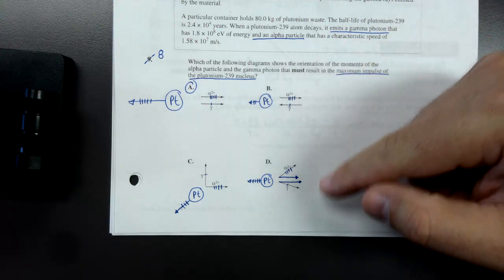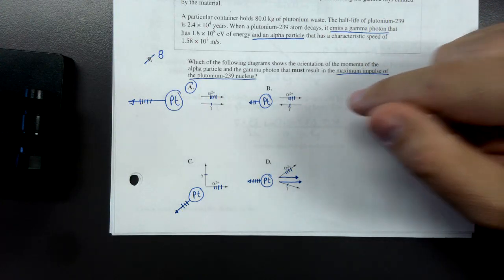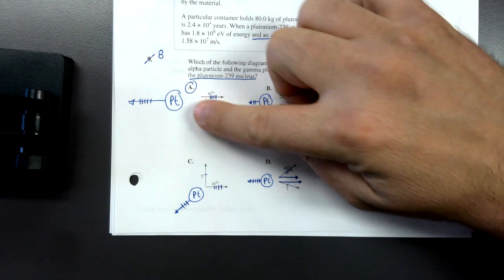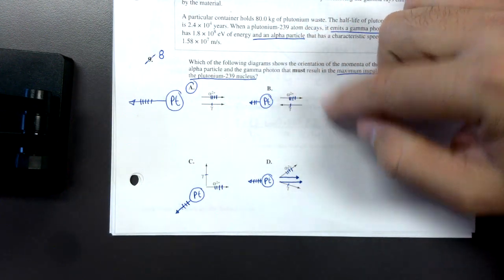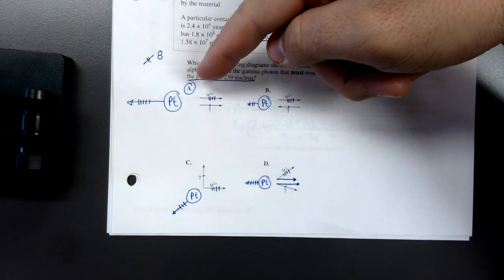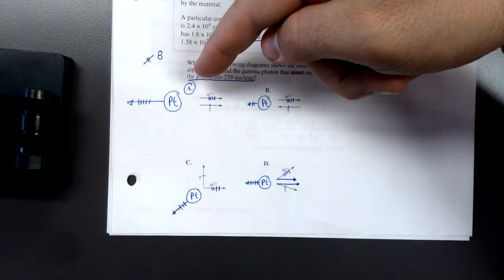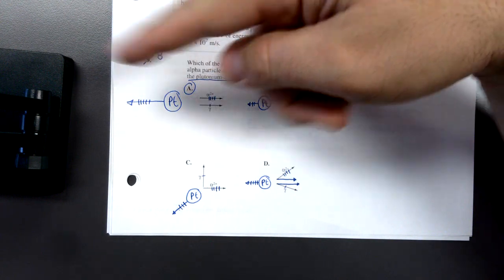Physics 30 - Unit A Review KEY (MCQ8)